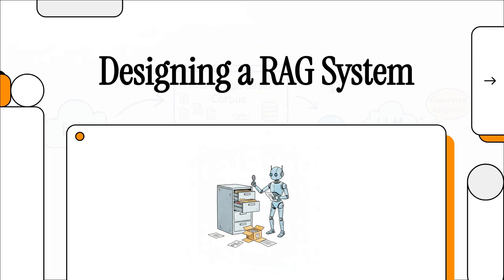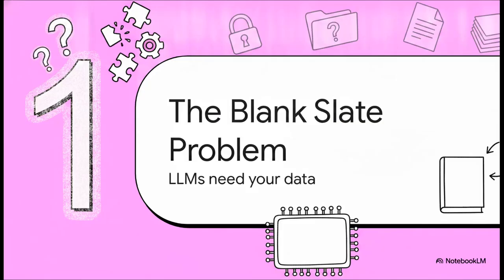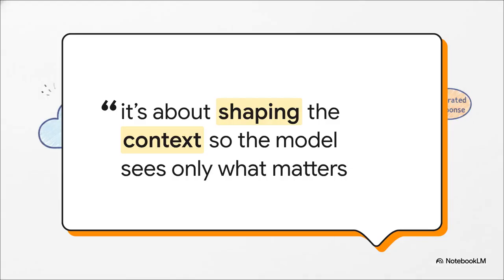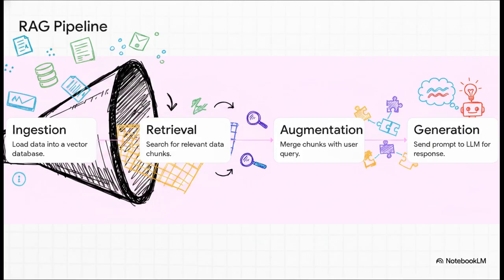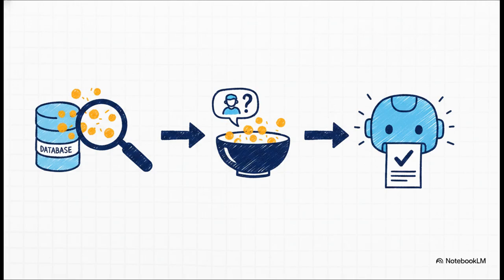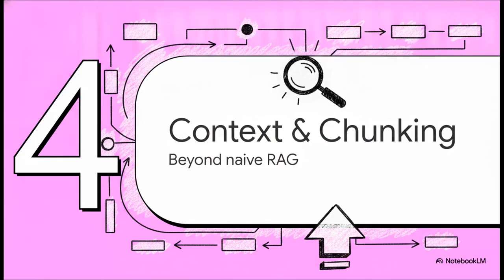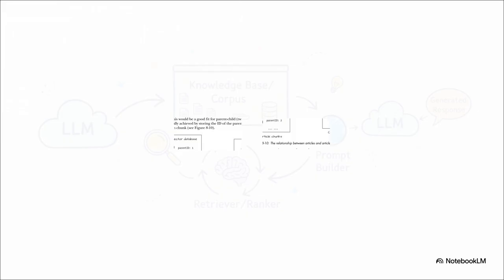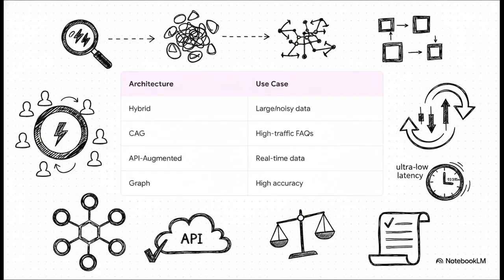Designing a RAG System: Ingestion, Retrieval & Citations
Build a complete Retrieval-Augmented Generation (RAG) pipeline to ground LLMs on private data. Welcome to Chapter 8 of "The Developer's Guide to AI."

Master document ingestion, smart text chunking strategies, augmented prompt generation, and verifiable source citations to maximize user trust.

Key Topics:
- End-to-end RAG architecture for grounding LLMs on private documentation.
- Data ingestion workflows: recursive and document-based chunking strategies.
- Inference-side context retrieval and augmented prompt construction.
- Attaching verifiable source citations and advanced topics like hybrid search and re-ranking.

Book: The Developer’s Guide to AI: A Field Guide for the Working Developer by Jacob Orshalick, Jerry M. Reghunadh, and Danny Thompson